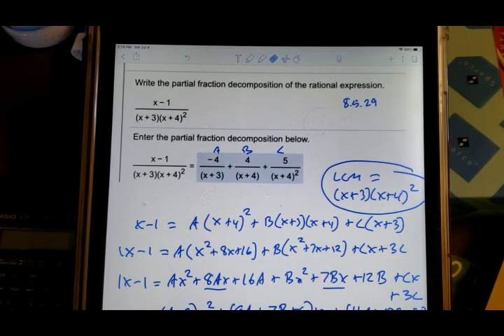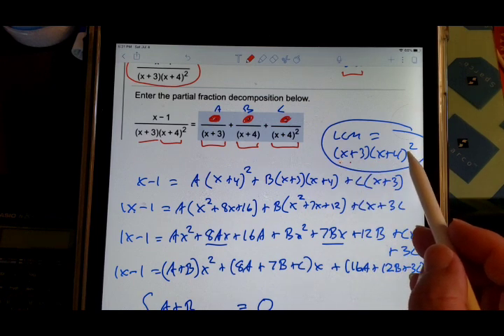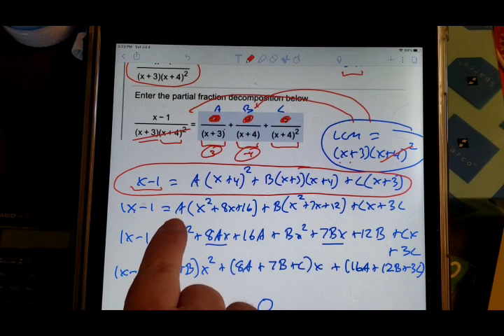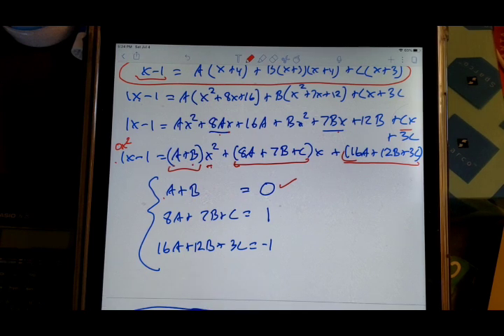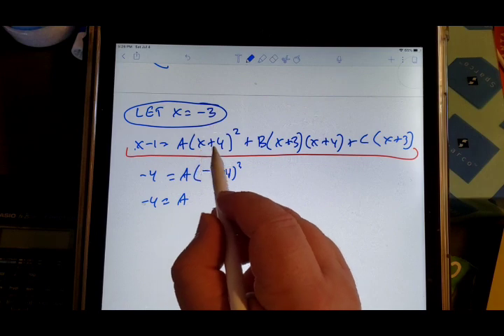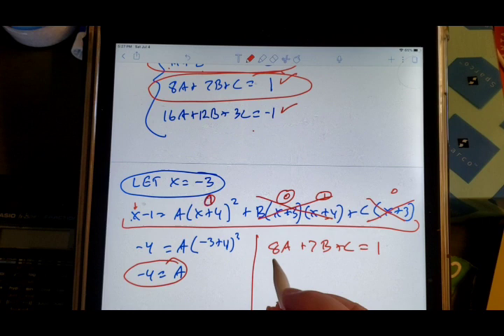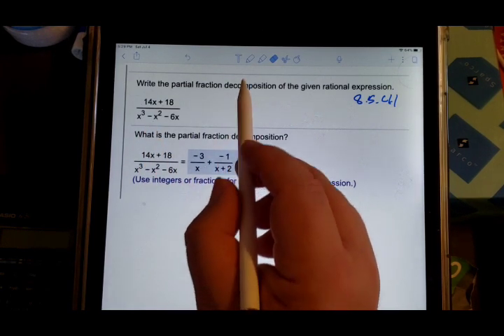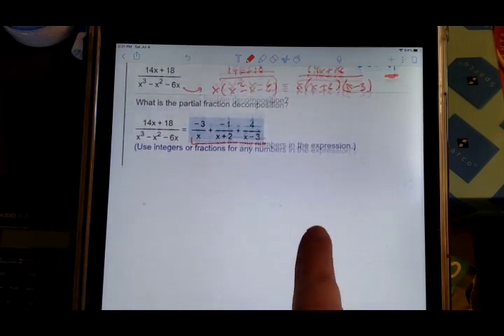Math 245 Section 8.5 part 2 of 4